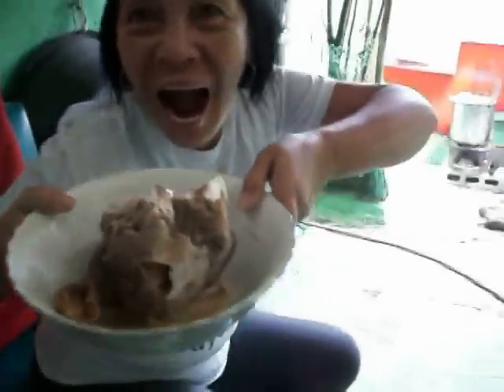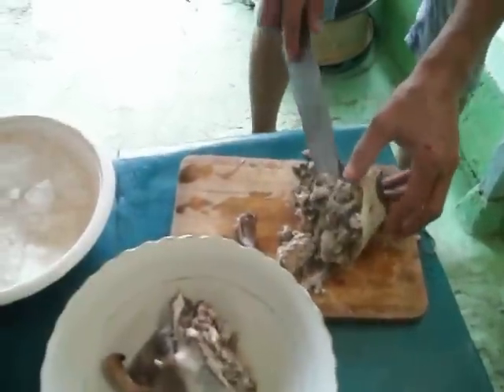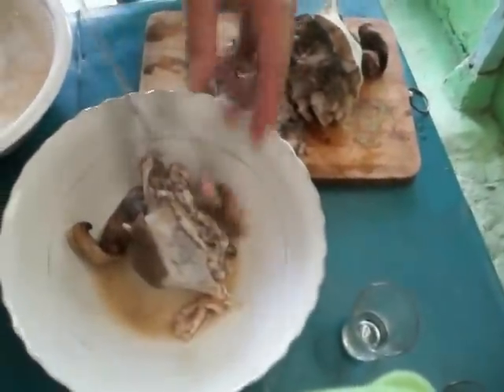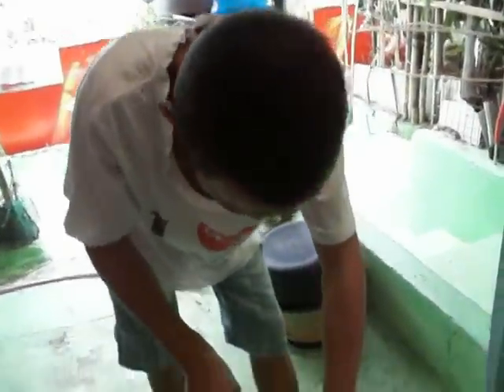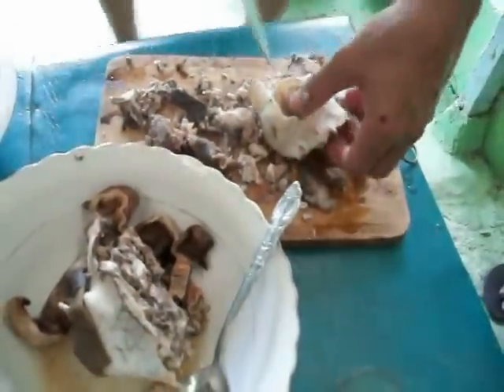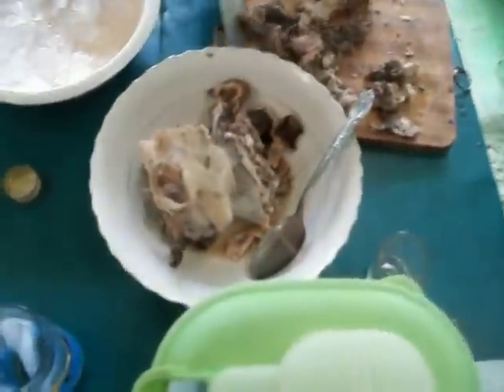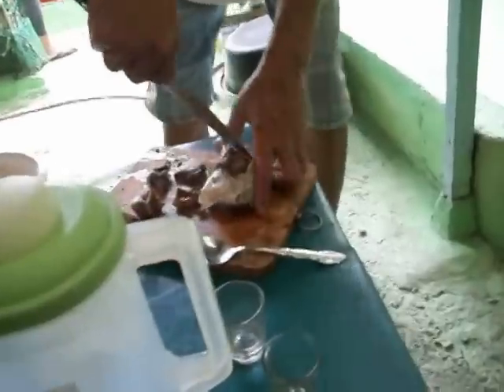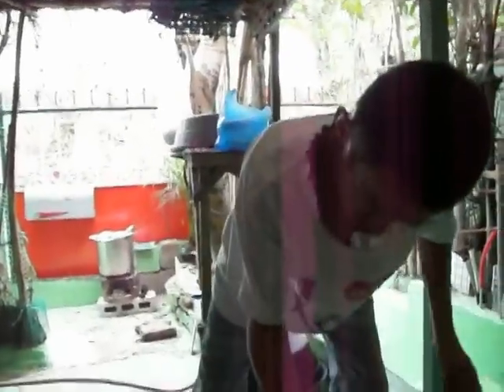Venus's Soup # 5, Goat Head Soup - Strange Filipino Foods - 2 of 2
Strange Filipino Foods refereed to as pulutans are specifically know as drinking foods and quite often served when the men get together for a drink. Whether the pulutans enhance the beer or the beer enhances the pulutans is not known. They seem quit complementary to each other ( smile )

I moved to The Philippines Sept 6, 2012. with a backpack, my computer, and drawing/art material to write, play and make videos. This Vlog of life here is for my memories and show my friends and family what it is like living in the Philippines. To date, I have made almost 300 videos.